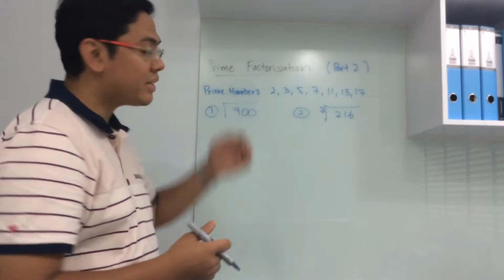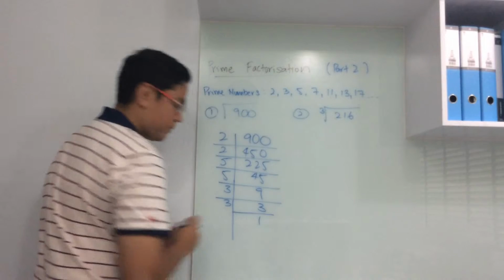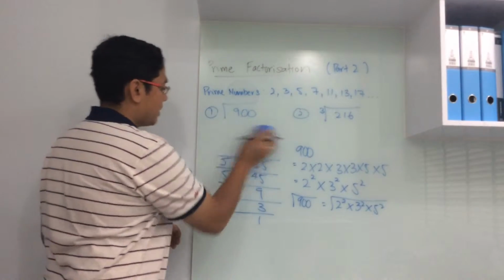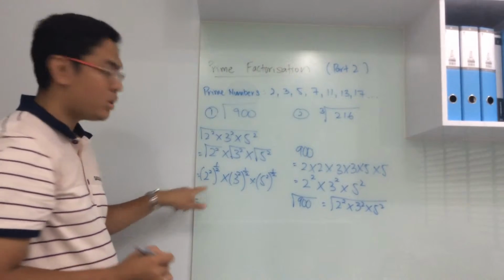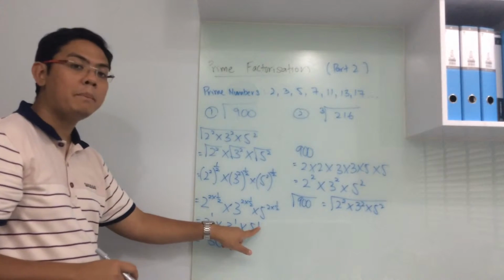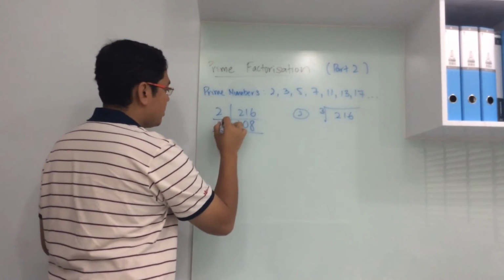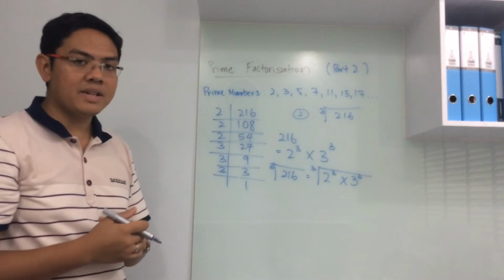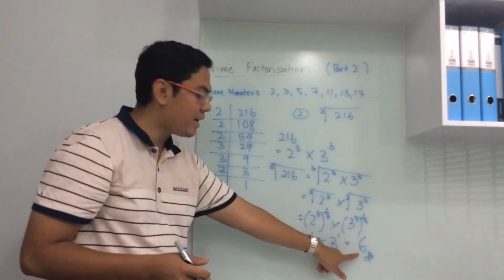QSS Math Help: Prime Factorisation (Part 2)